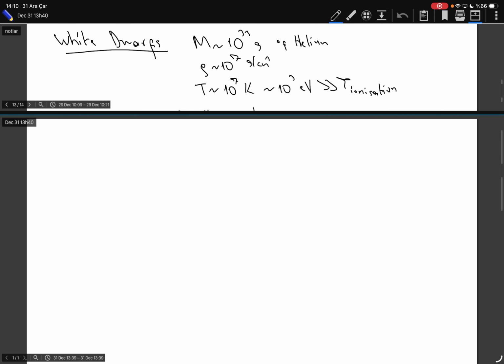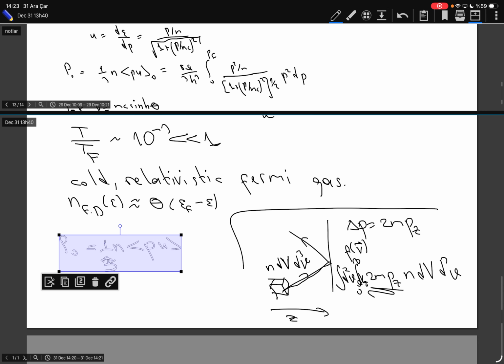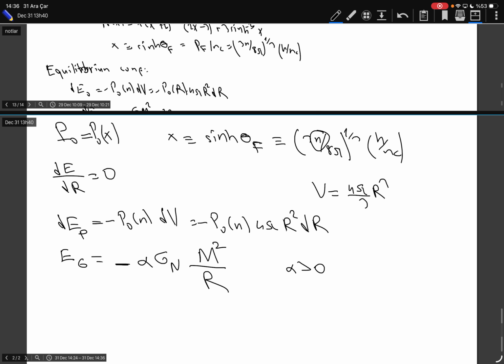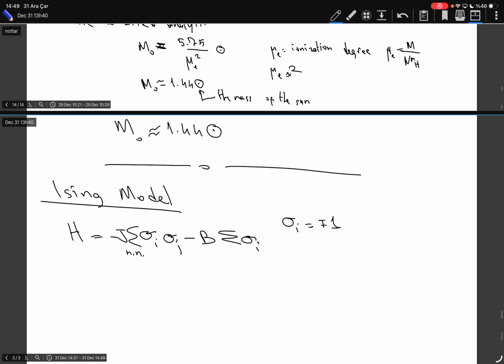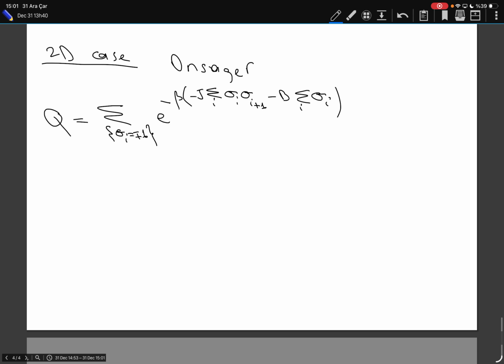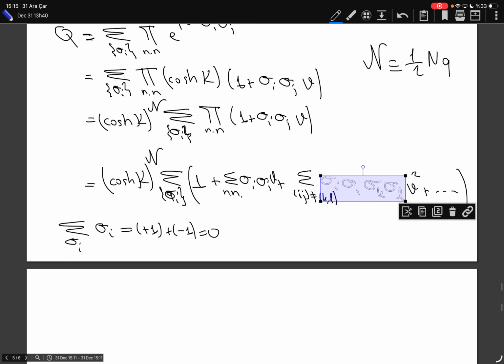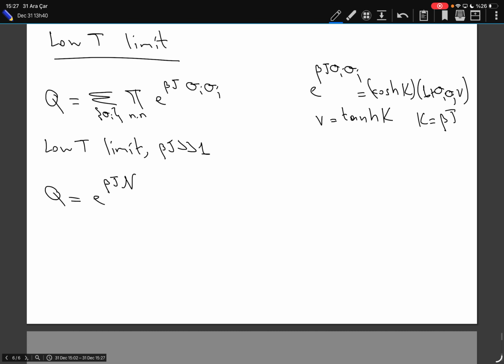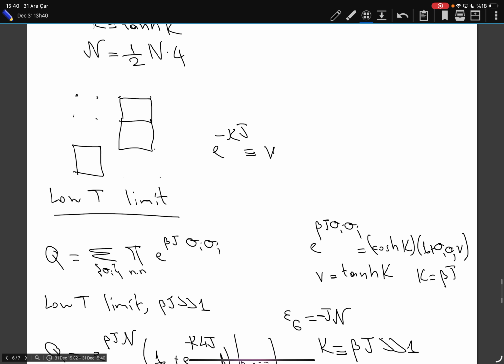20251_Phys501_Week13_Day2